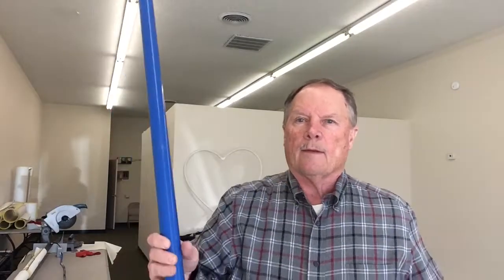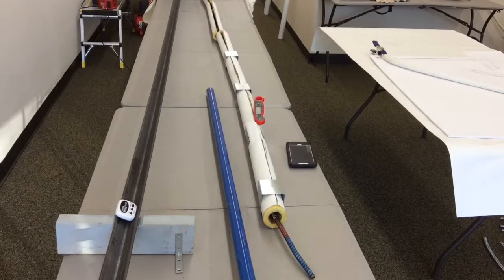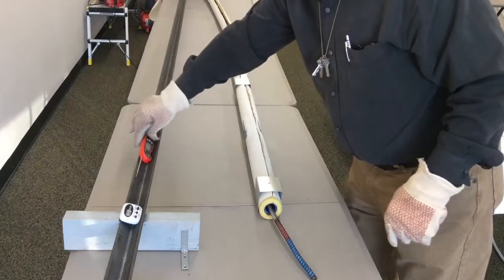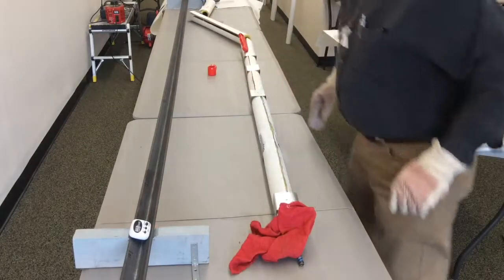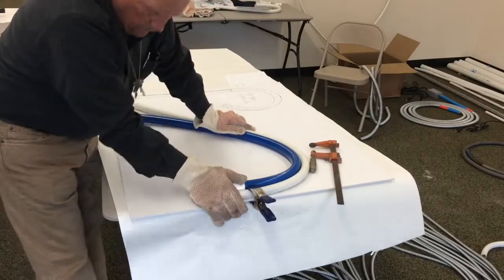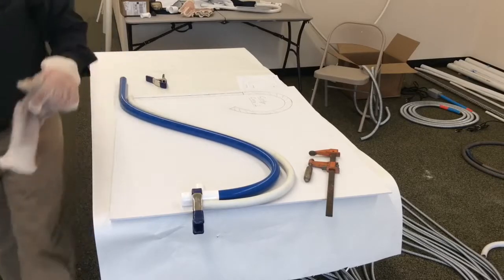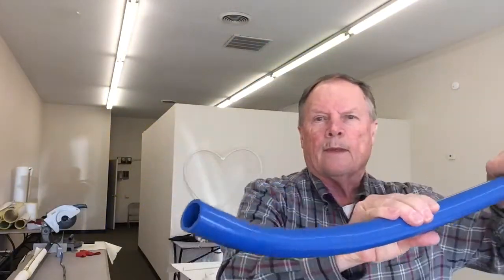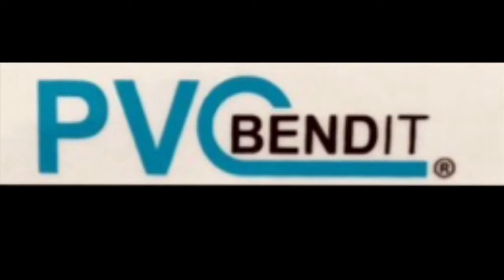PVC Bendit | Bending Furniture Grade PVC Pipe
In this video, Mike shows us an example of how you can heat and bend furniture grade PVC.

Narrated by Mike Warner. Produced by Maddy Warner.